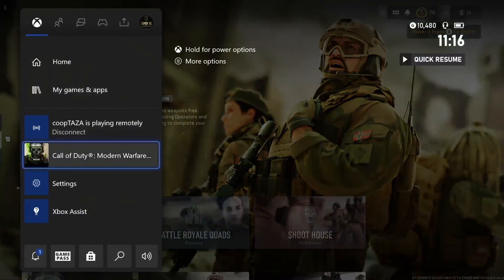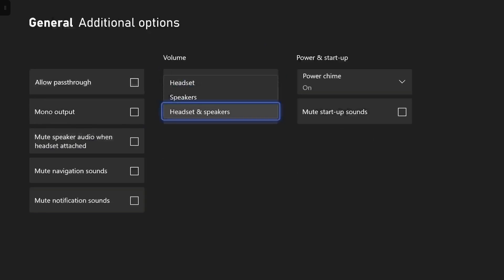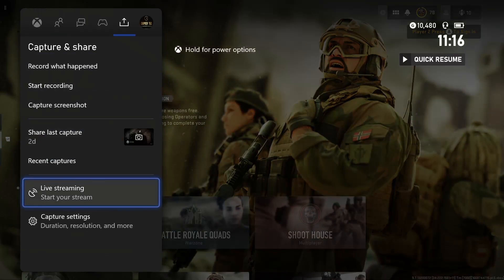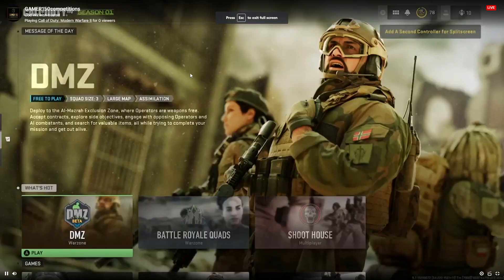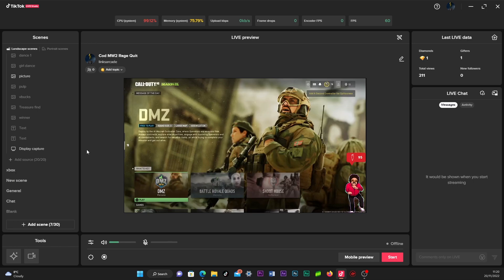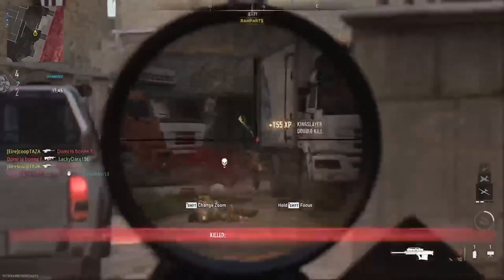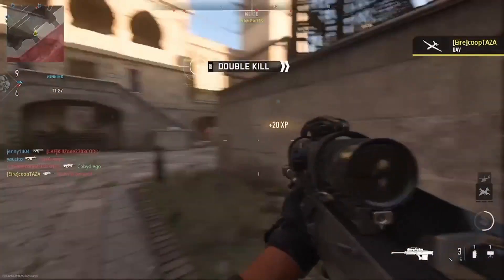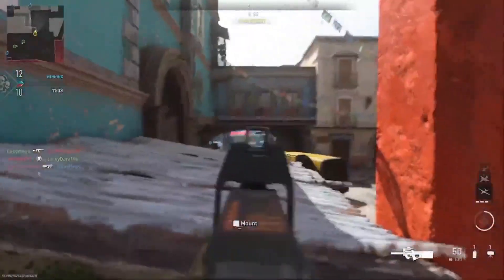How to include xbox party chat in tiktok live stream.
How to include xbox party chat in live stream. No Capture Card required.